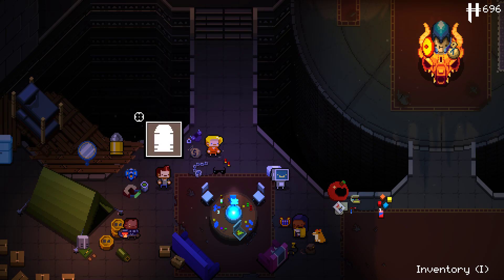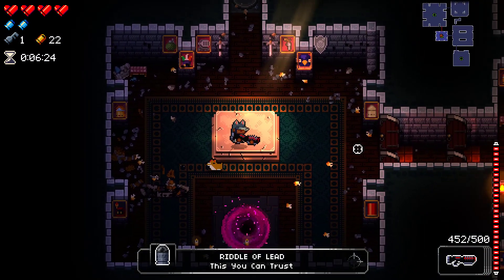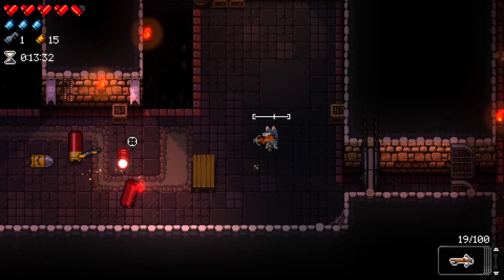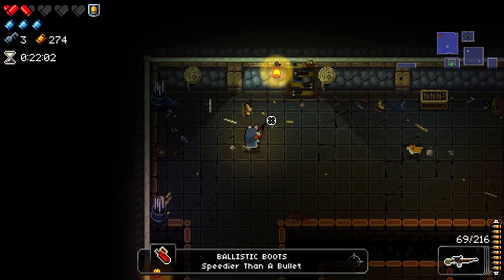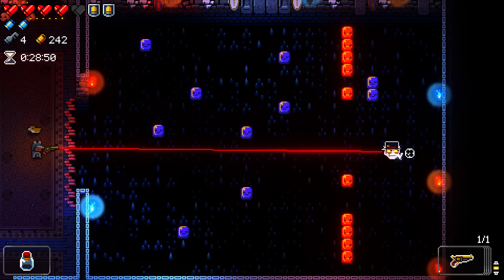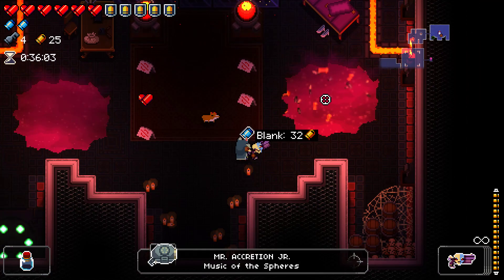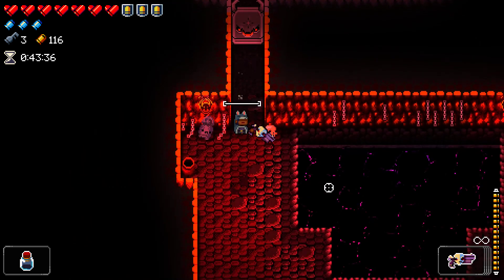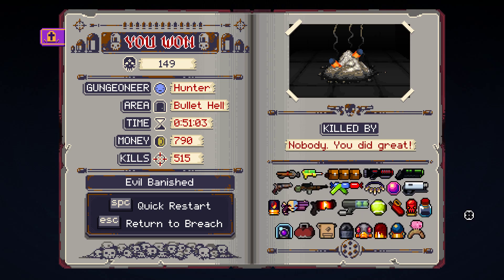Enter The Gungeon A.D.A.G. ep;50 [Lasagna]